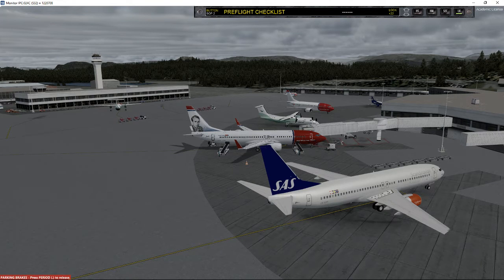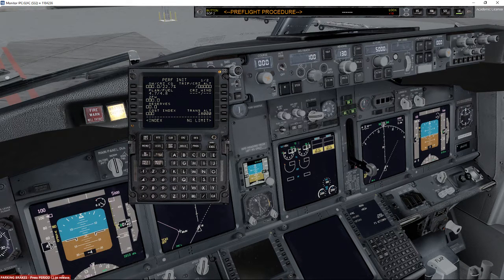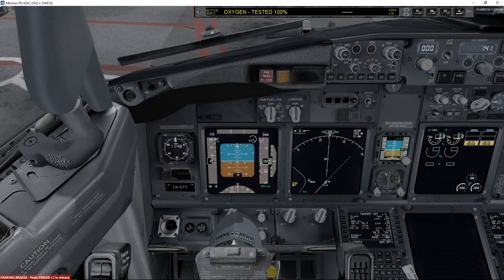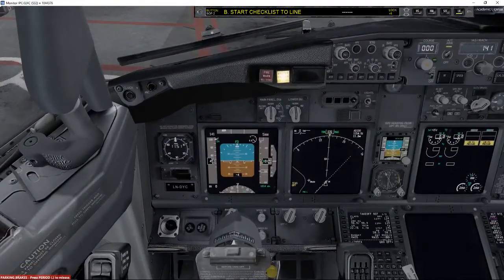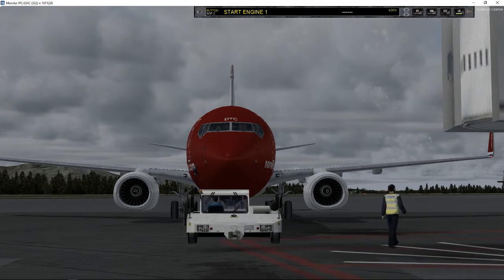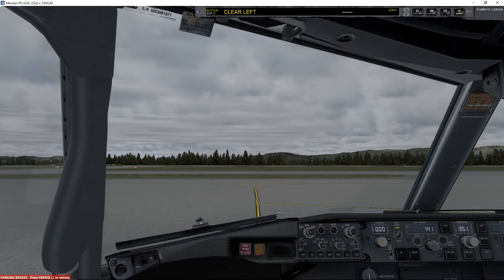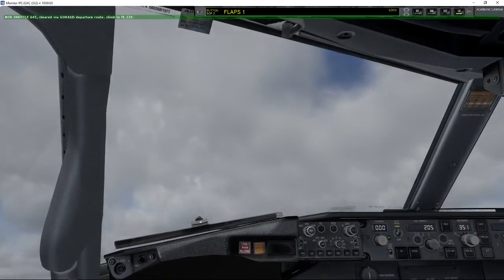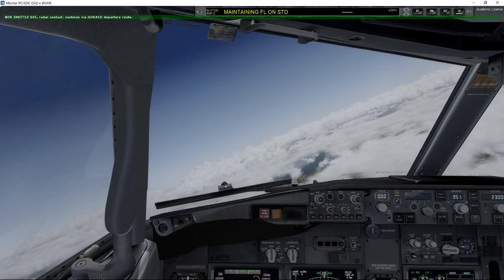Mike Collins Live Stream P3D v3.3.5 :- Norwegian Virtual ENBR/ENGM With AS2016 and ASCA Part 1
My Specs:-
P3D v3.3.5
AMD 8350 8core @4.2ghz, NVidia GTX780 3gig, 16gig ram.
Software: AS2016 & ASCA
Opus FSI for DHM and Cams
UTX Europe v2.5 FTX Norway & 3D Trees
 ATC ProATC X